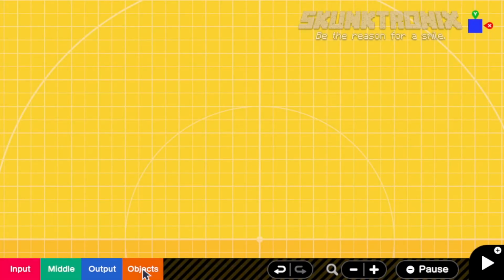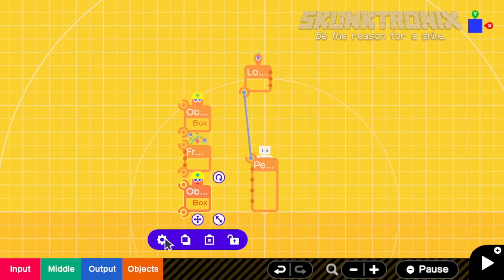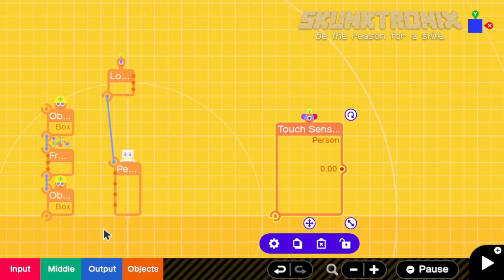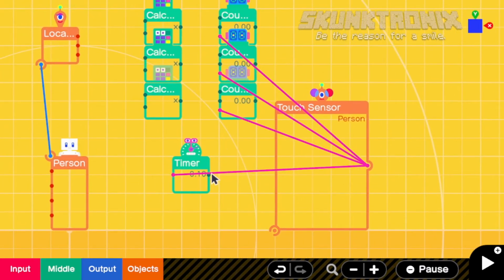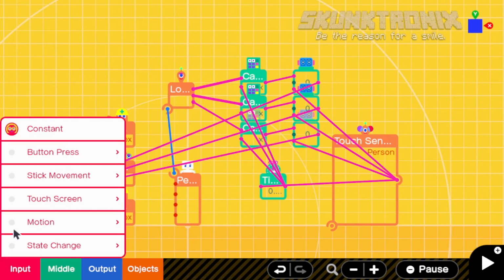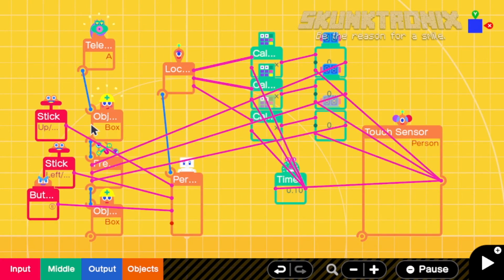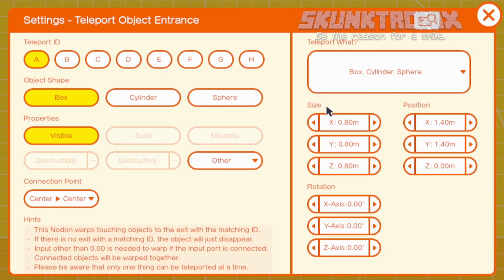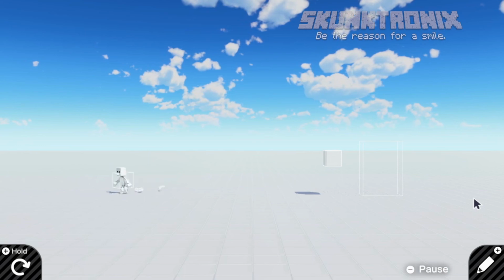Game Builder Garage - Dev Tech: The Dynamic Checkpoint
Download Code: G 001 DLF 0CN
Programmer Code: P 005 5XL 562

A checkpoint system that adapts to your game's world as you make it! No matter where you move or place the checkpoints, they will always work seamlessly.

This is the first of what I hope will be many more videos showing how to build clever things in Game Builder Garage for Switch.